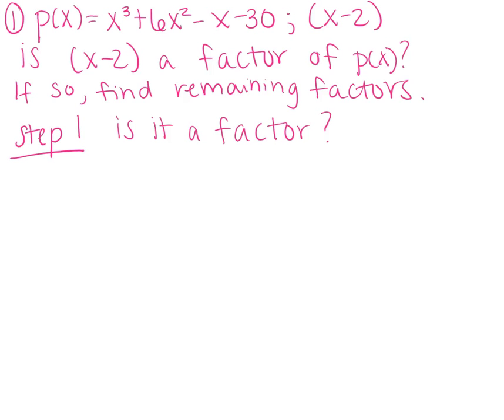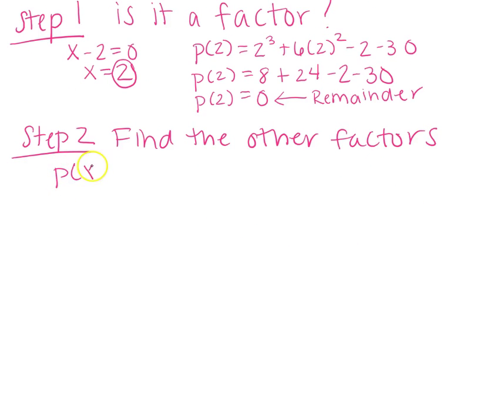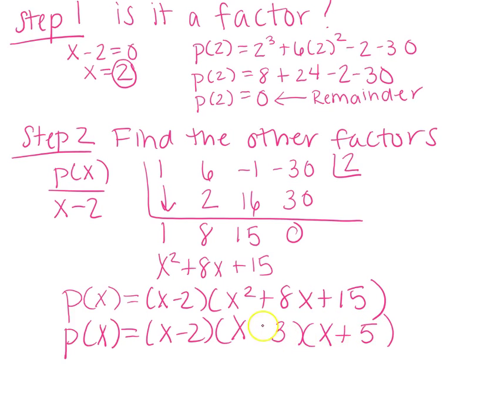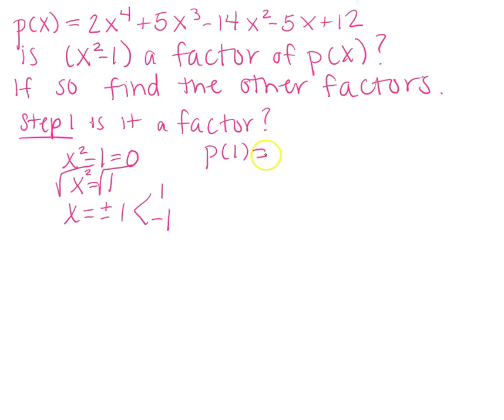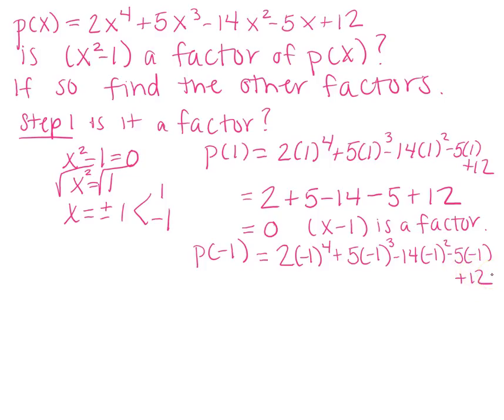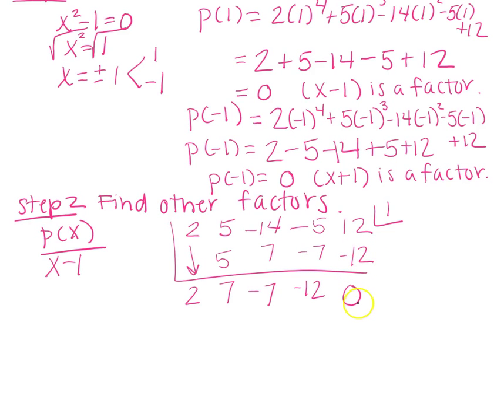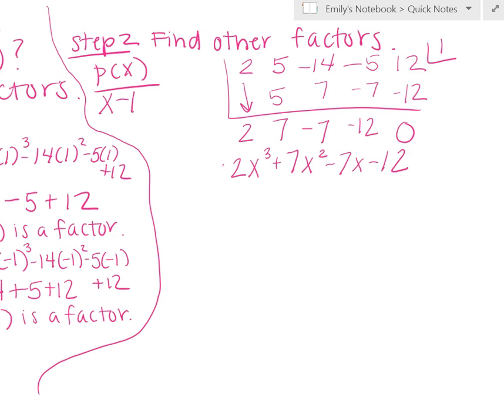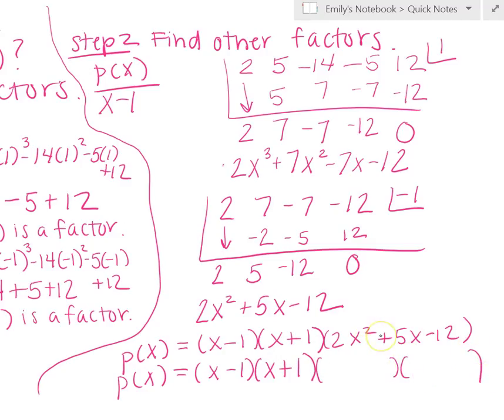HW 1 7 Extra Examples of Factor & Remainder Thm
Is a binomial a factor of a trinomial and if so what are the remaining factors?